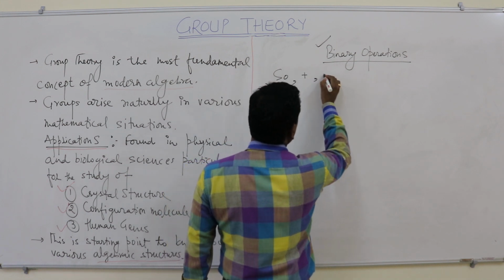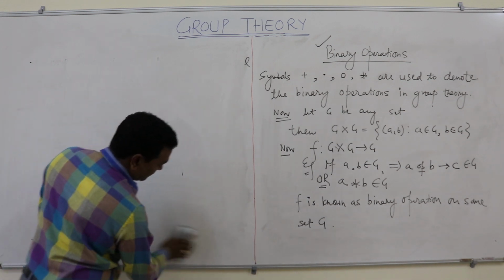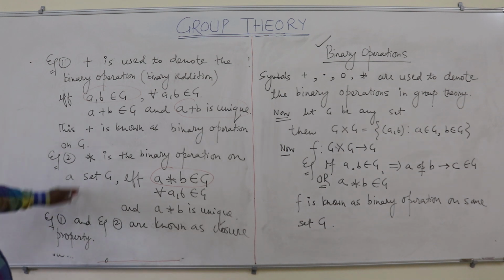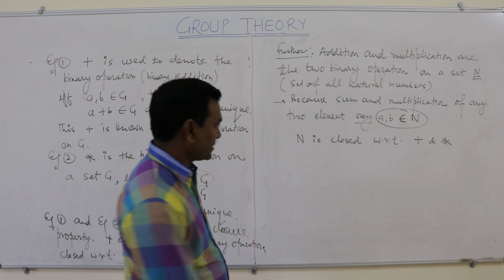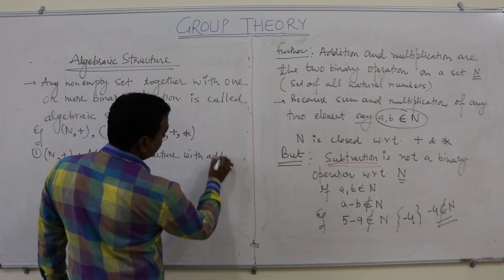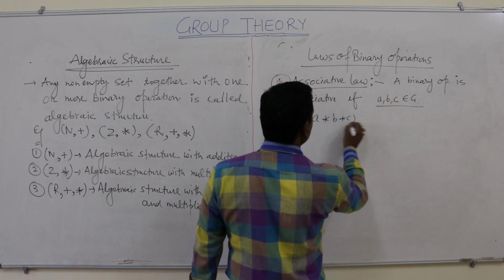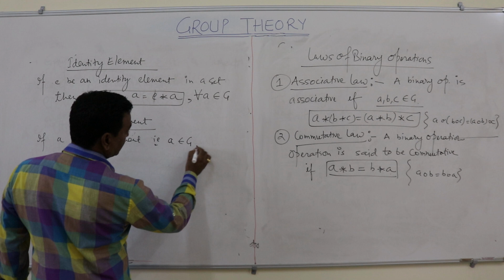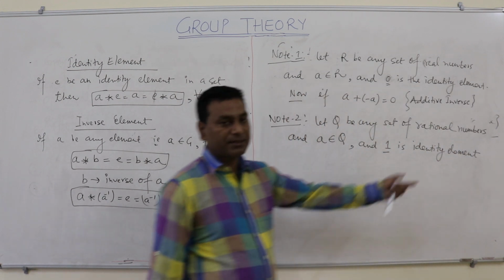10. Binary Operation and Algebraic Structure | Discrete Mathematics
This video covers the explanation of binary operations and algebraic structure of group theory in detail. Binary operations like addition, subtraction have been discussed. Binary operation and algebraic structures are the gateway for the group theory.